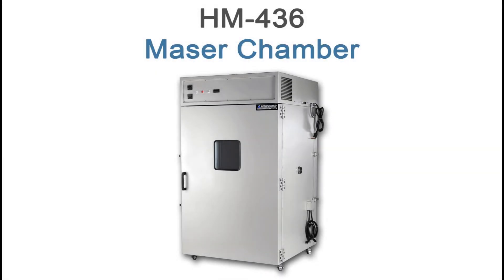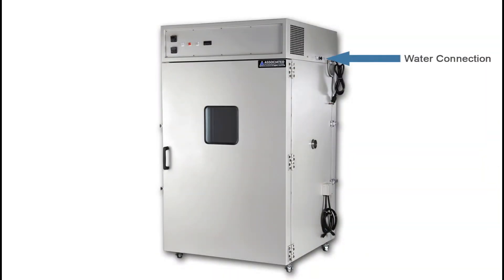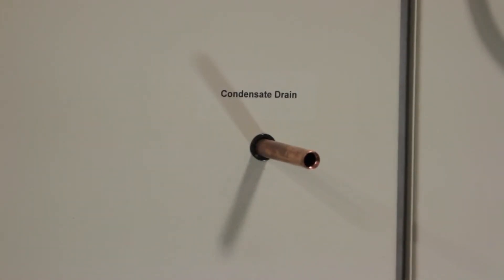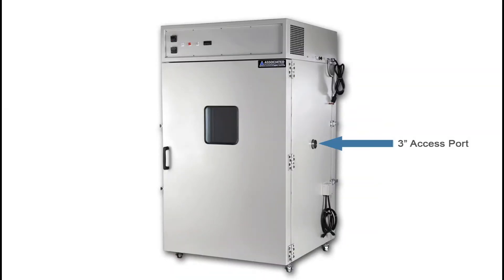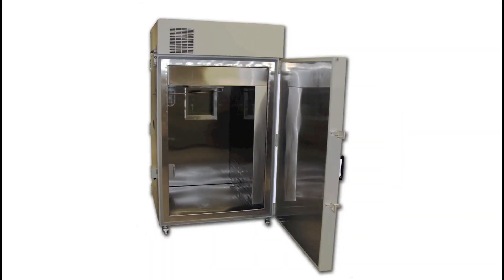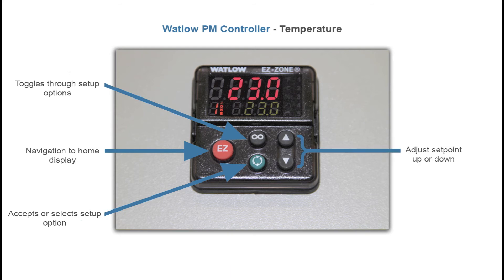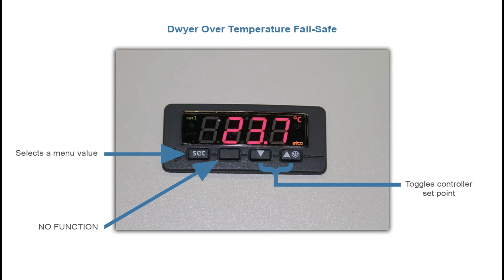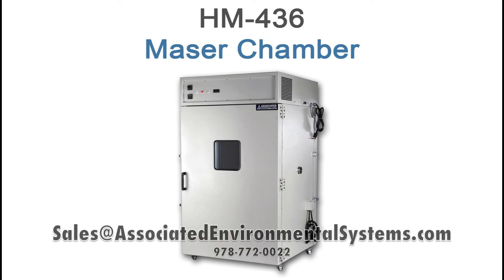AES Maser Chamber Video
This video highlights the HM-436 Maser Chamber, an environmental test chamber designed to house the MHM-2010 Active Hydrogen Maser by Symmetricom (now Microsemi).  In this video we provide an overview of the HM-436, show steps for installation and cover operating the chamber using the control panel.